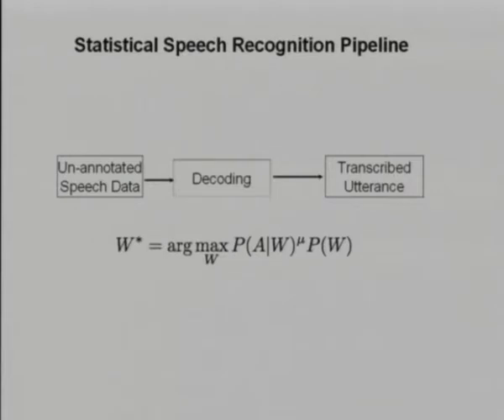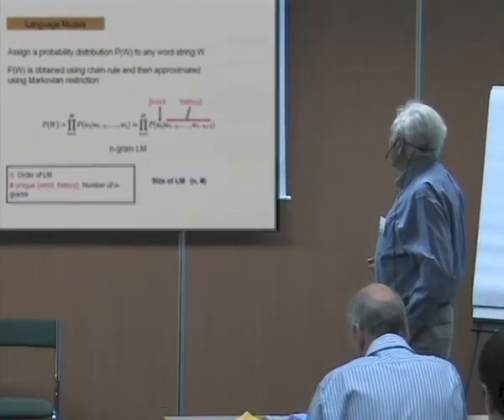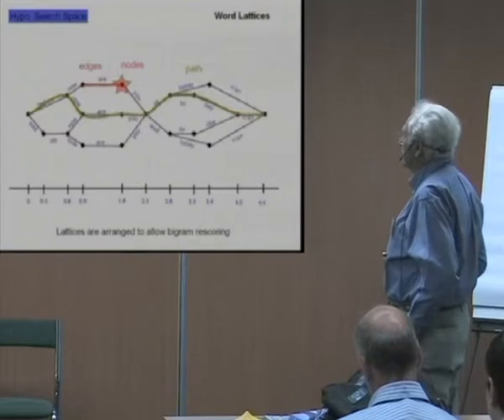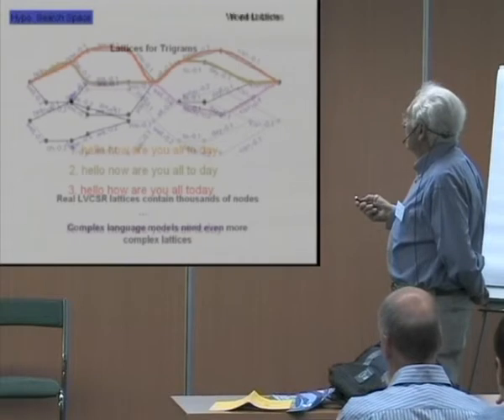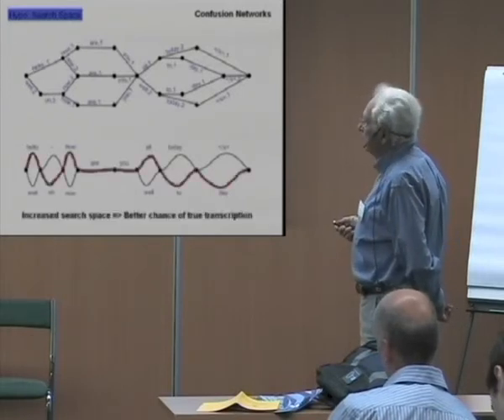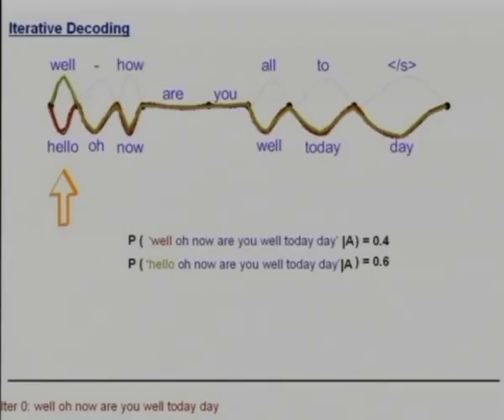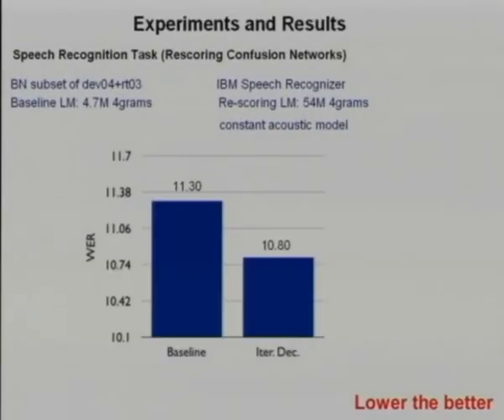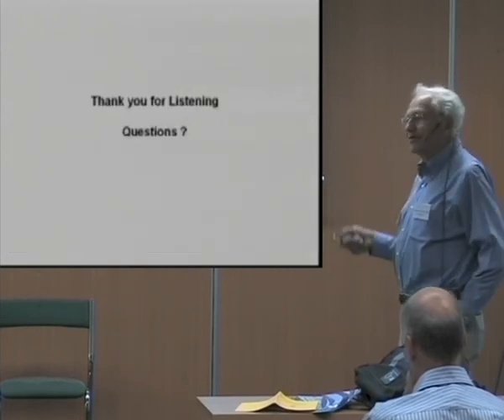TSD conference 2010 - Presentation of Frederick Jelinek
Frederick Jelinek - Iterative Decoding for Speech Recognition from Text, Speech and Dialogue conference held in Brno, Czech Republic, September 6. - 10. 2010

Recently many improvements in speech recognition performance have been obtained by means of re-scoring either a lattice or a confusion network generated by the primary recognizer. In this talk we will show performance gains obtained by applying iterative decoding to the confusion network using a more sophisticated language model than the one basic to the primary recognizer. Iterative decoding results in further gains if rescoring involves also a more sophisticated acoustic model, and/or if the re-estimation is carried out under a minimum Bayes risk regime based on simulated annealing. The description of the latter algorithms is beyond the scope of this lecture.